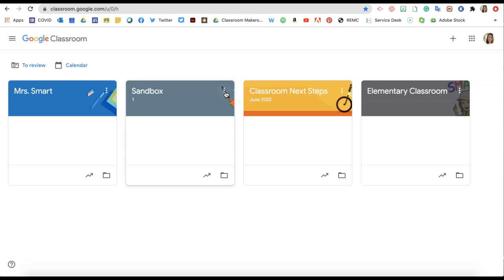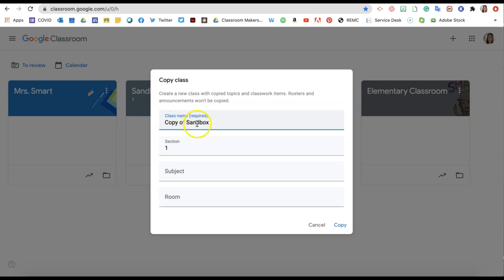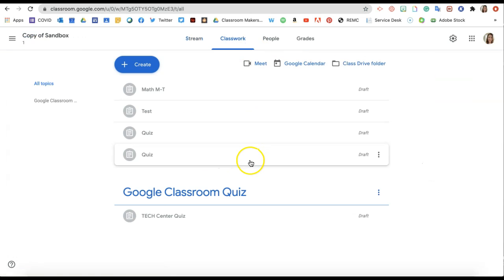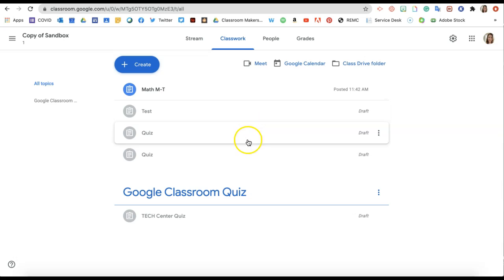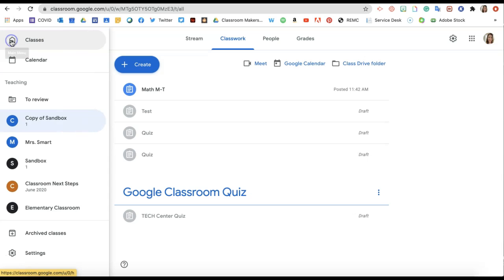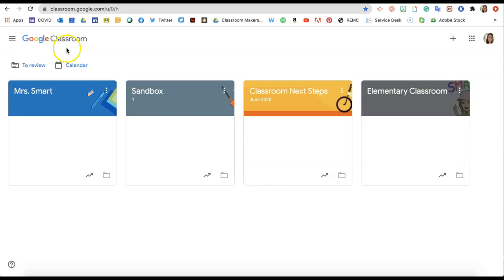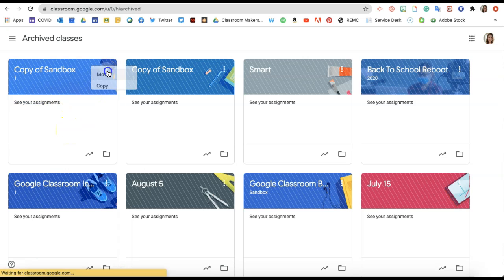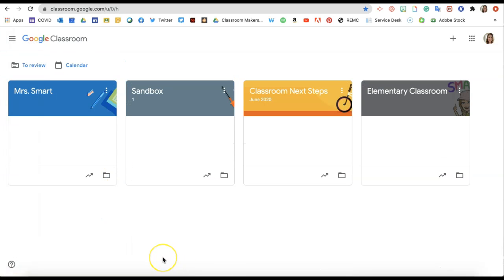Make a Copy and Archive A Classrooms